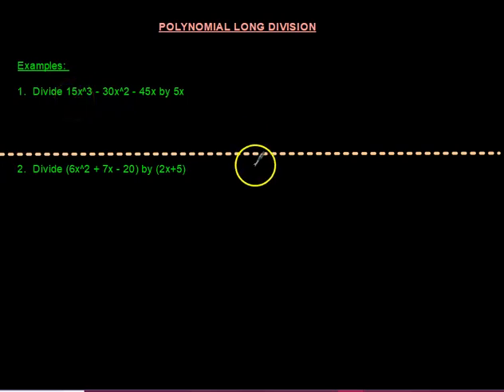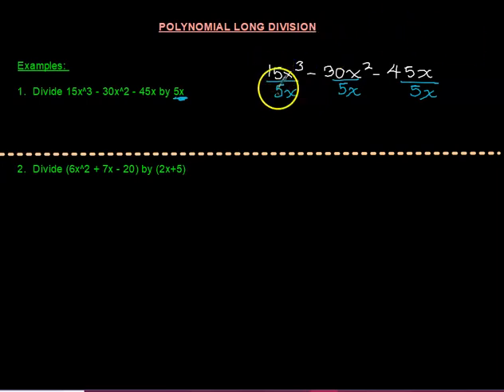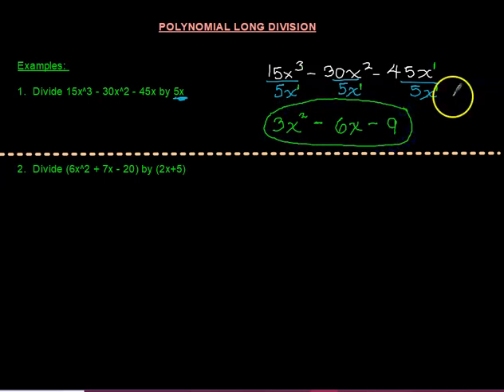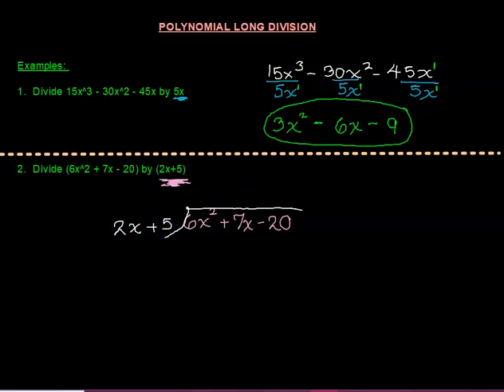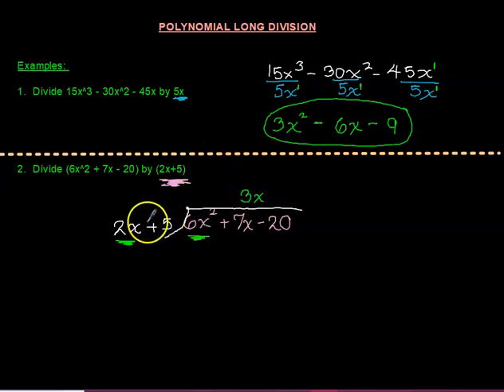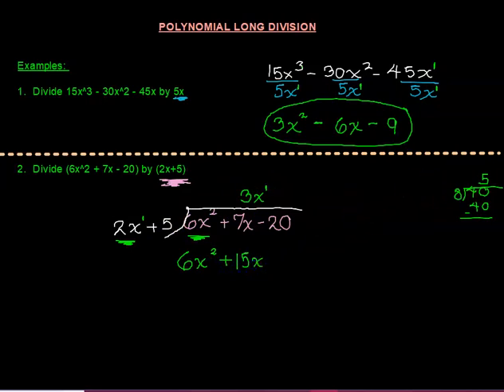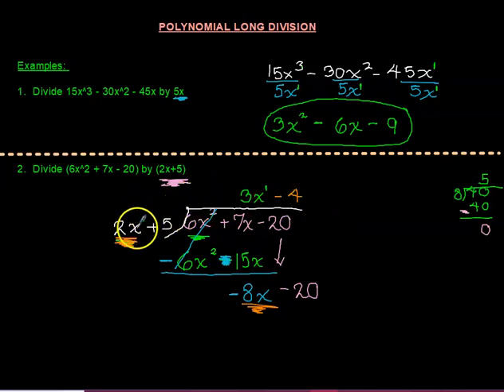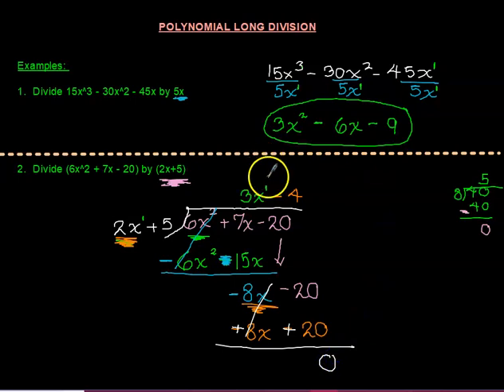Polynomial Long Division